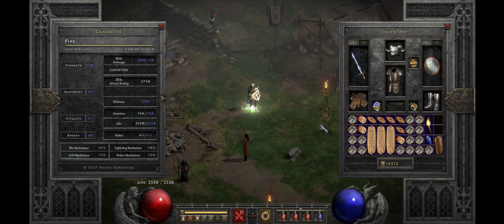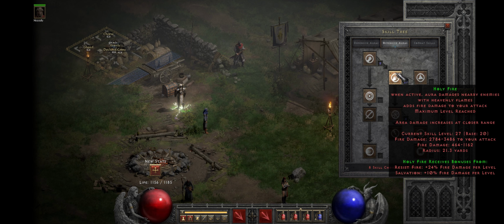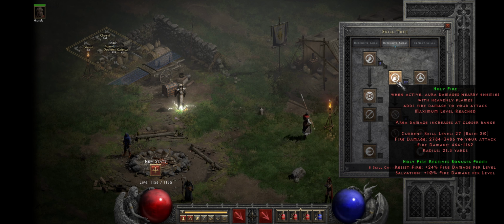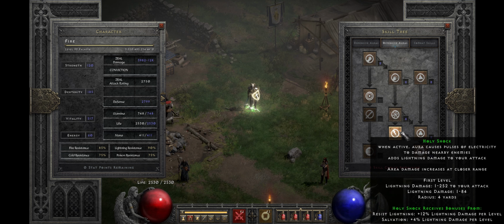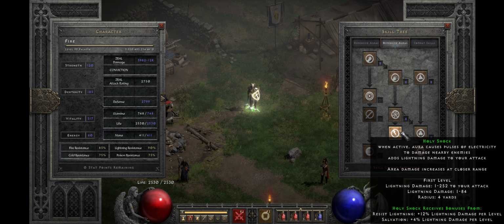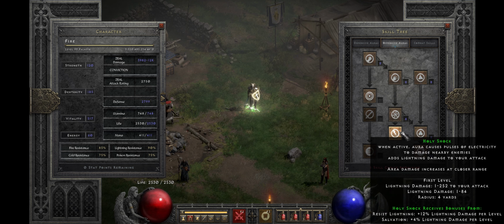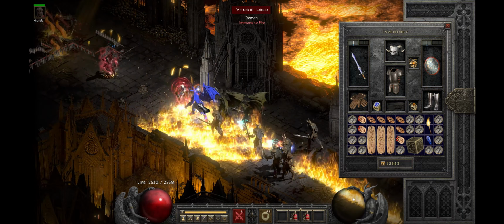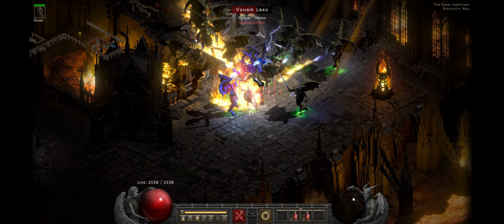Diablo 2 Resurrected PATCH 2.4 AURADIN DREAM / DRAGON PALADIN /Players 8 CHAOS & COWS - It's Amazing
Testing out some builds on the PTR starting with a AURADIN PALADIN using the dream and dragon runewords.

y computer and other hardware if you are interested in purchasing anything.

timestamp
00:00 Intro Gear / Build
5:25 Cows
8:58 Chaos Sanctuary